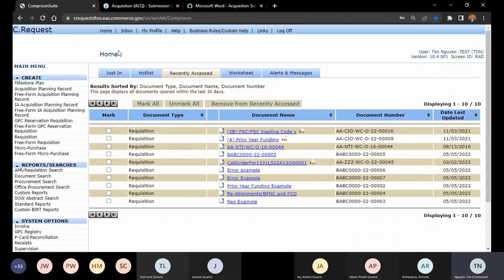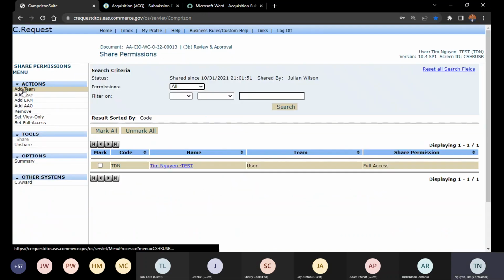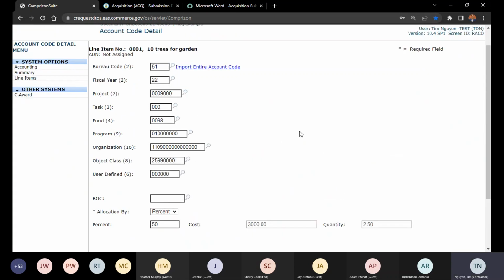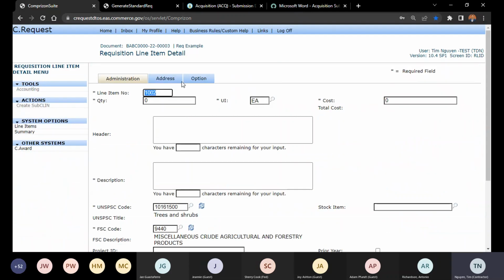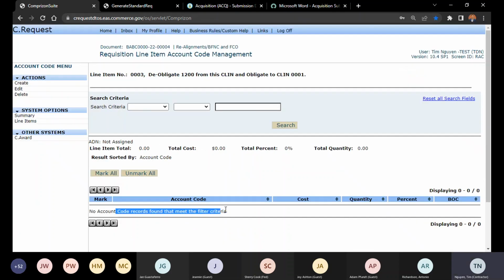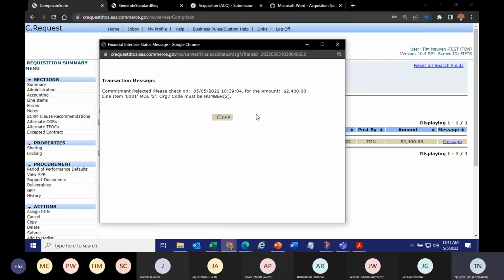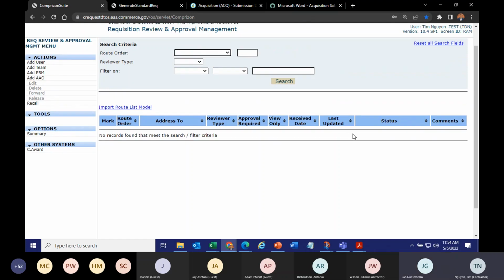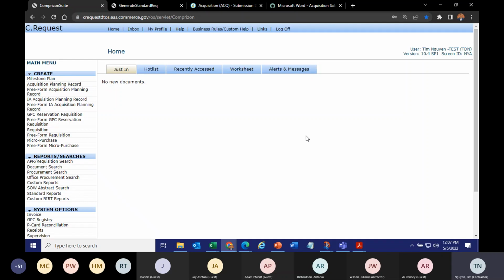C.Request Live Training Session: 05/05/2022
This C.Request training session was recorded on May 5th. Topics covered during this session include basic Comprizon Suite navigation, workflow organization, how to create a requisition and focus on the BFNC (Bona Fide Needs Certifier) and FCO (Funds Certifying Officer) Approval process.